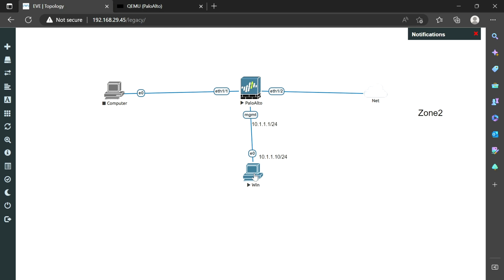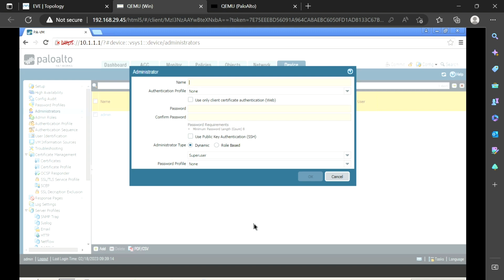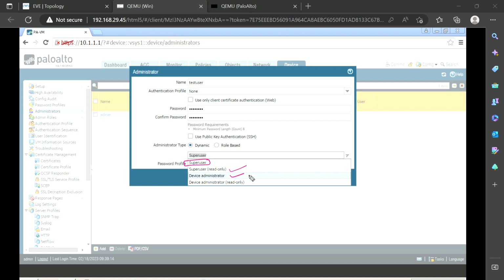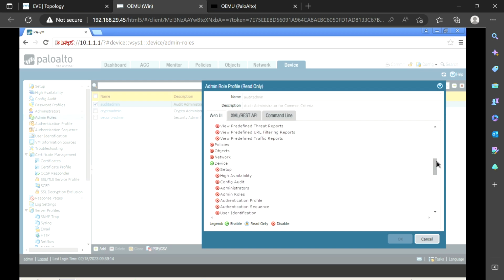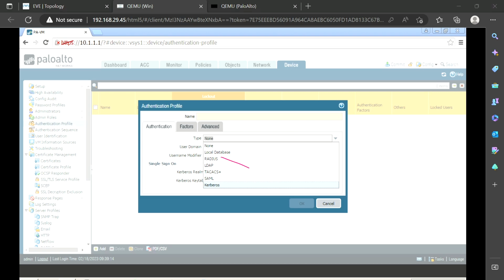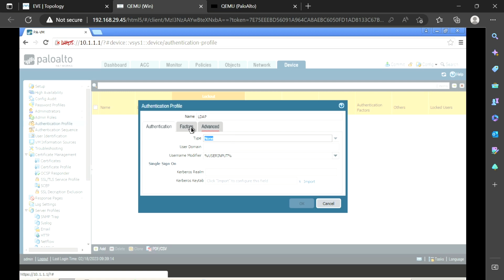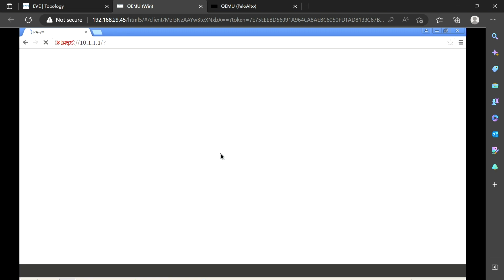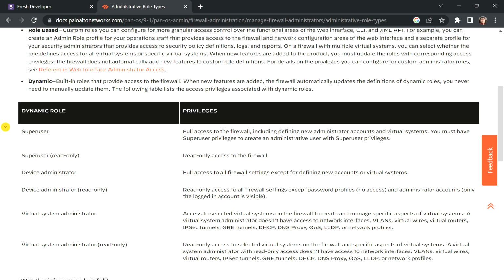Administrator Role in Palo Alto Firewall | Admin user creation | Authentication types in Palo Alto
In this Palo Alto firewall training video, you will learn how to create the user in Palo Alto firewall. you will the understand the different administrator role available in it. you will understand different authentication types available in Palo Alto.